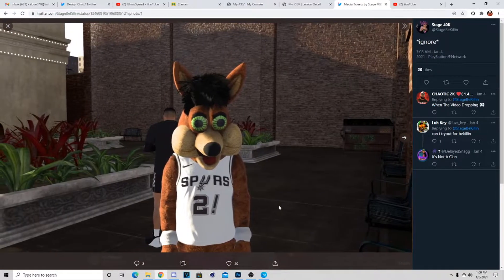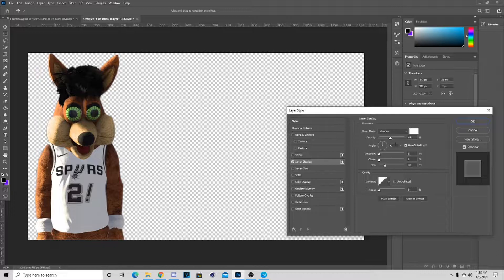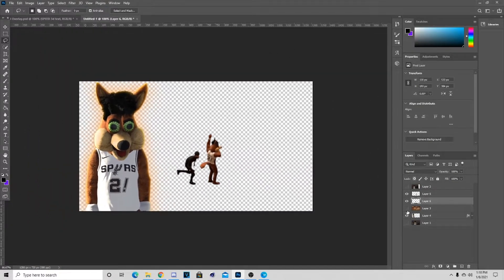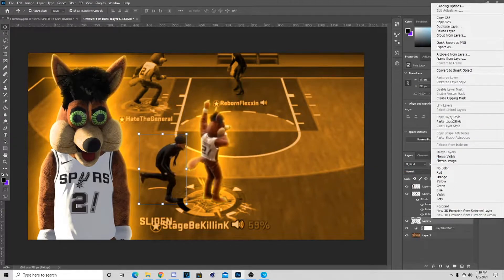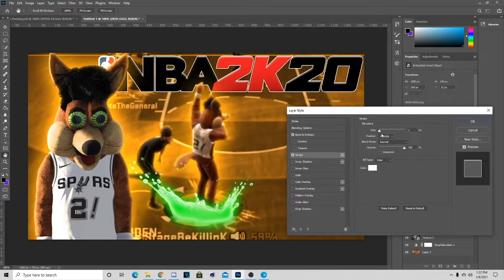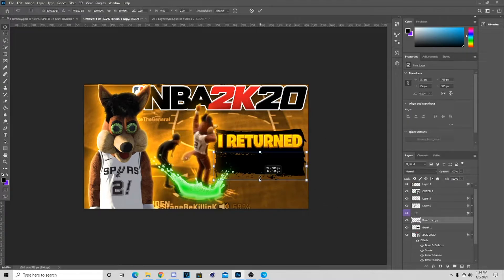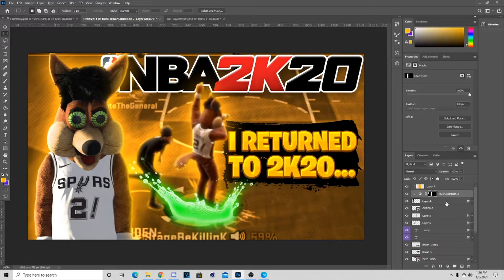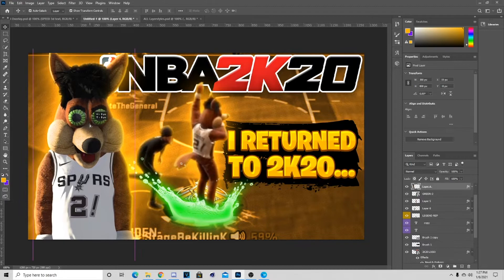Photoshop Tutorial: How to Make a EASY 2K Thumbnail In Under 10 MINUTES!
2K21 Thumbnail Speedart #3 | "Return to 20" Thumbnail